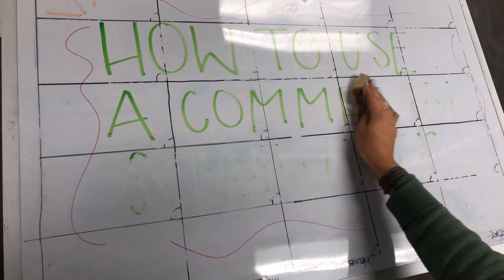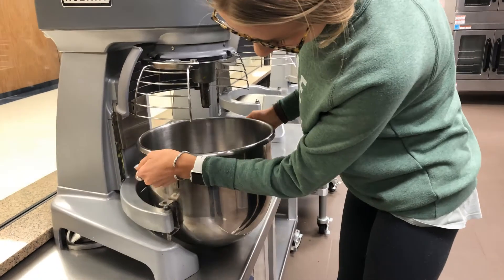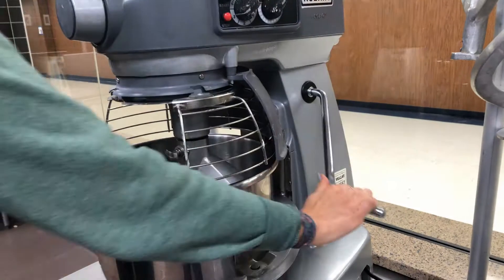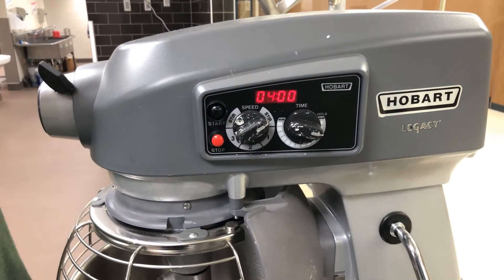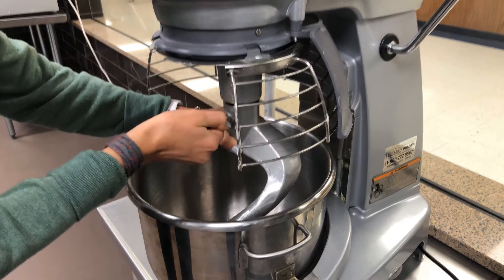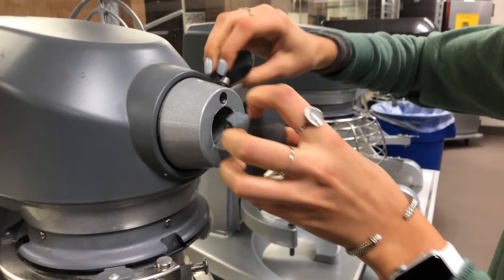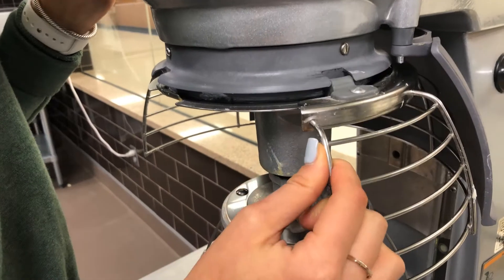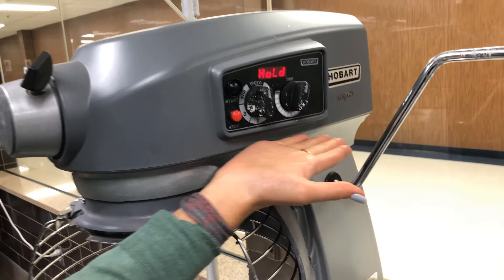Commercial stand mixer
Made by Desirae and Reagan